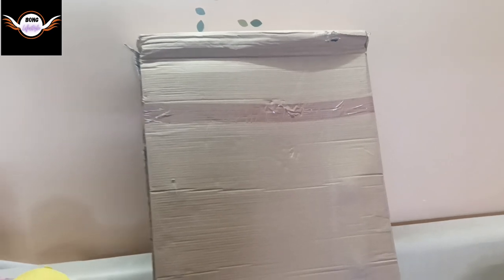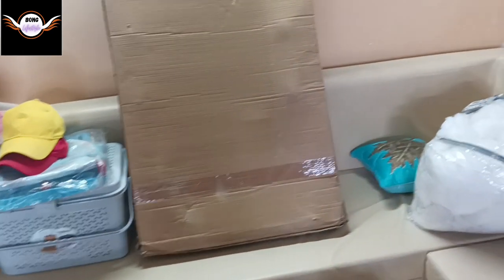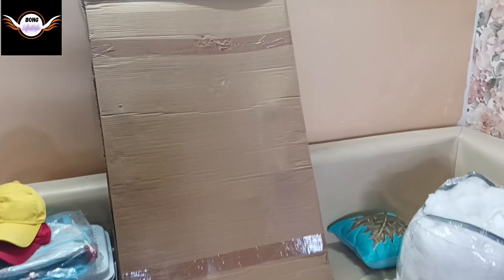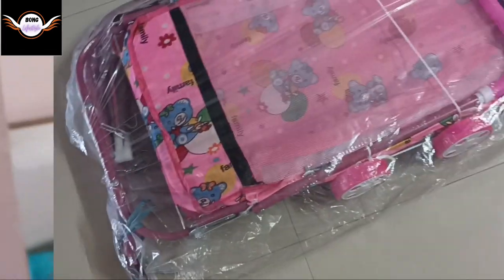unboxing vlog-210|| gift for my nephew